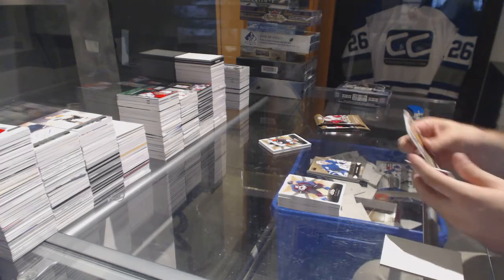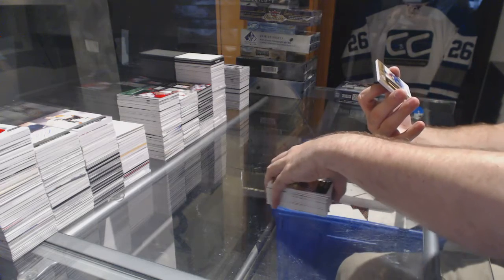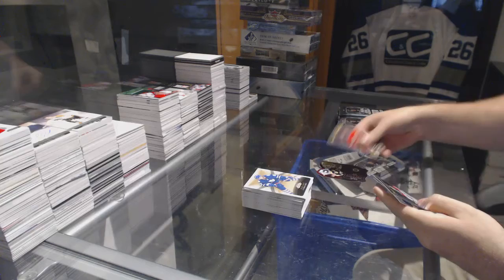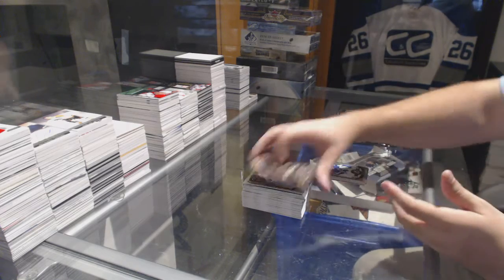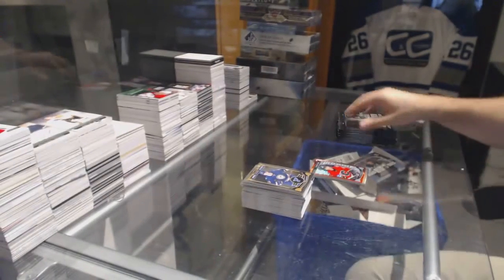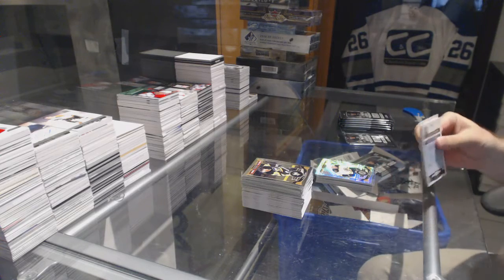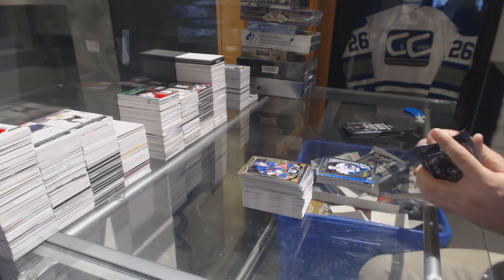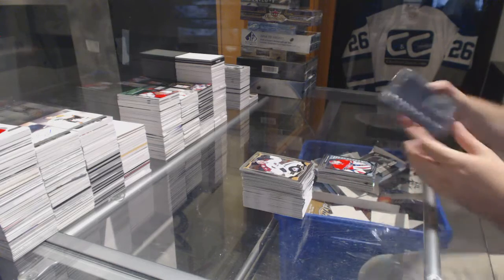15-16 UD OPC Platinum & 15-16 UD Fleer Showcase Hockey Box Break - C&C GB #7710